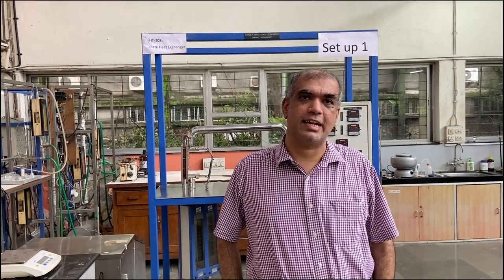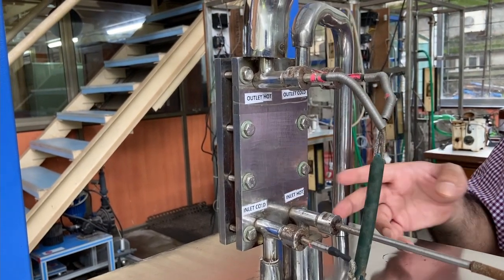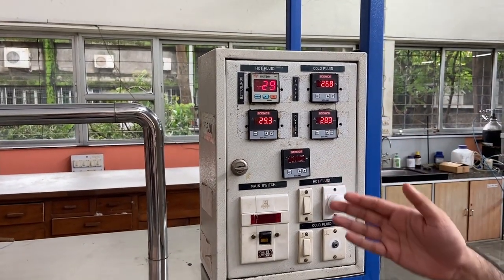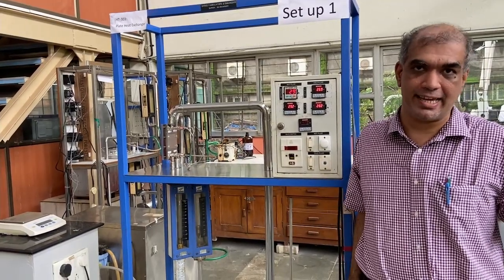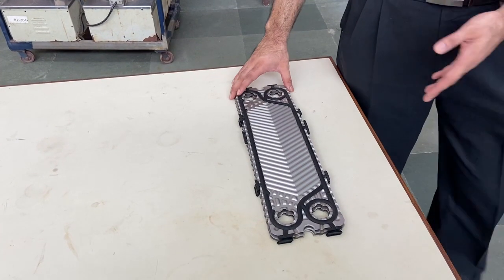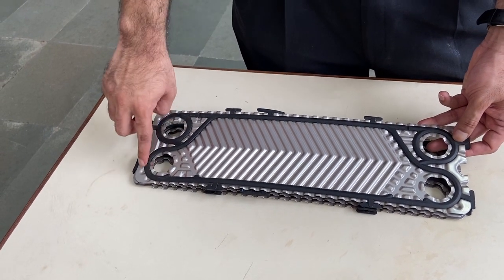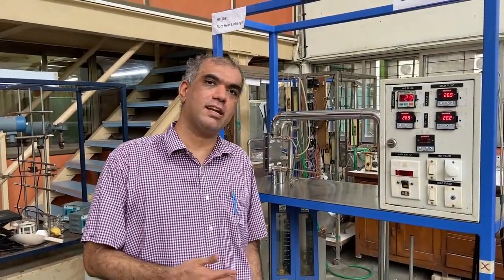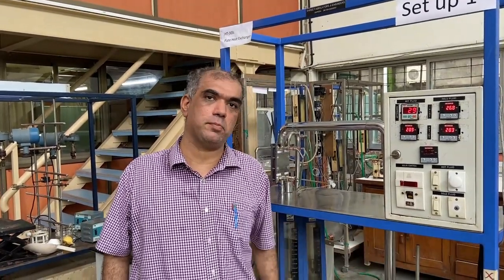Plate Heat Exchanger Experiment